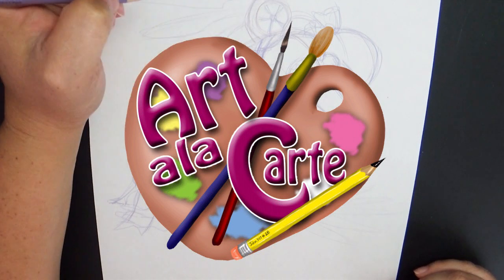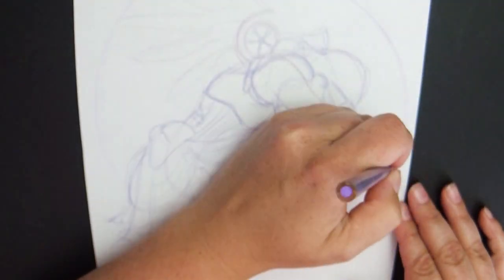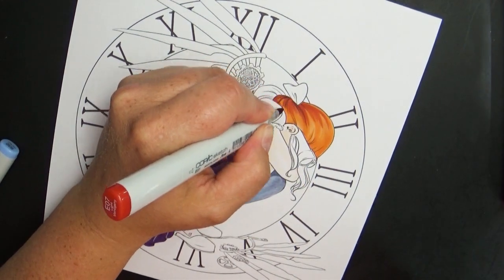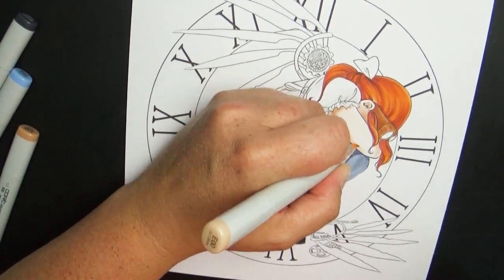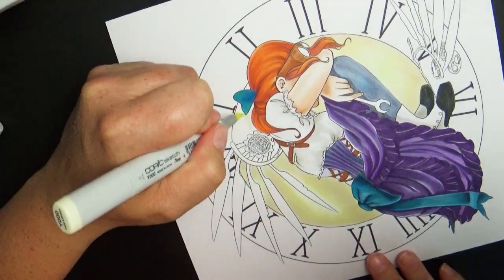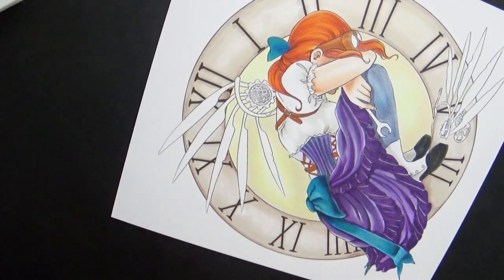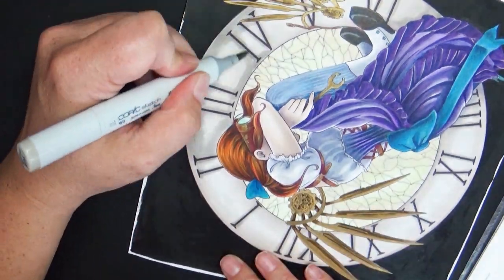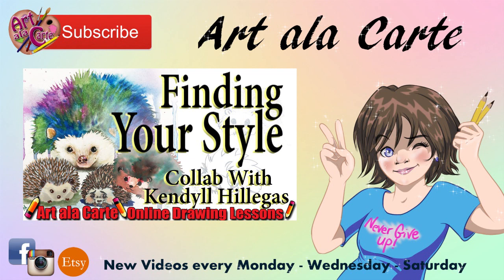Creating Time YTAC Theme SteamPunk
Super excited as always for the YTAC themed piece. This time you guys chose the theme "SteamPunk" My piece "Time" has a lot of meaning towards the journey of mastering a skill. Whether its building your first pair of wings or learning how to draw.

Mailing address:
Art ala Carte
c/o Valerie
USA

Etsy  shop